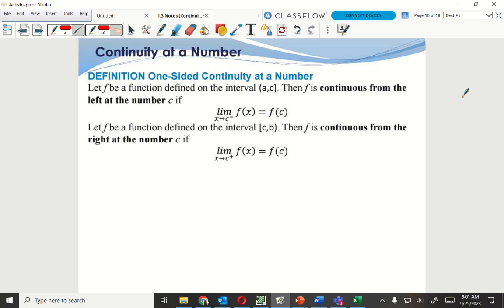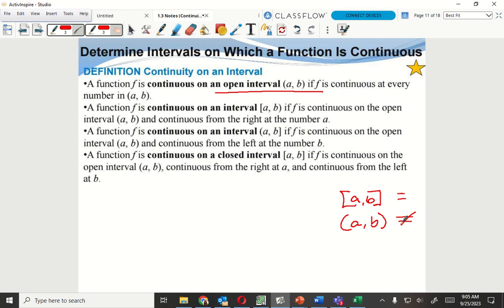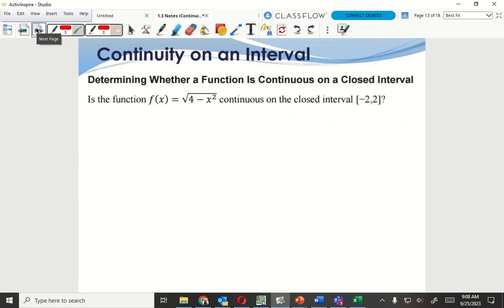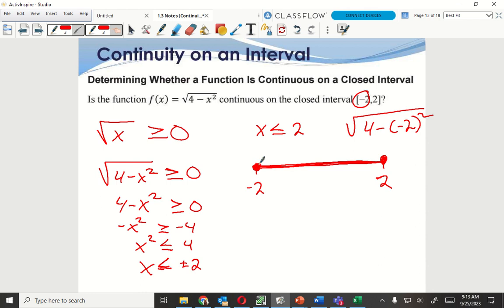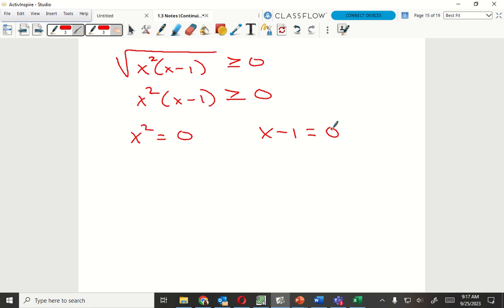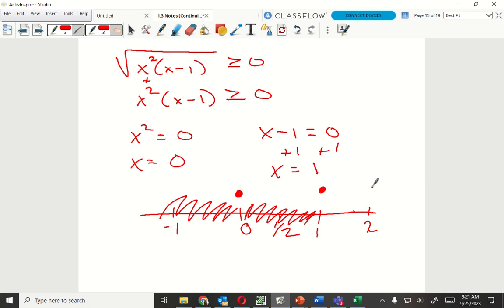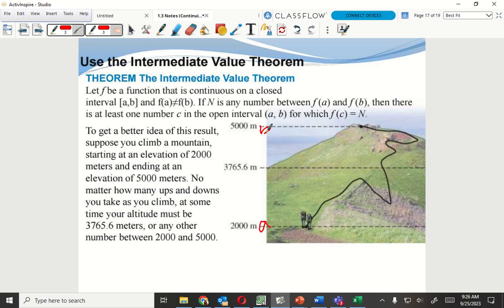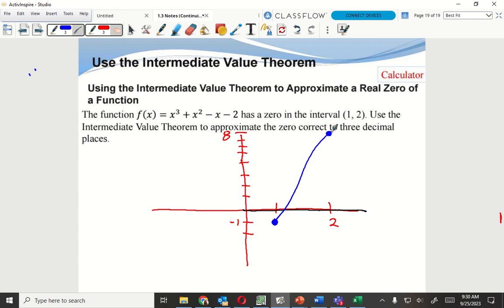1.3 Continuity B